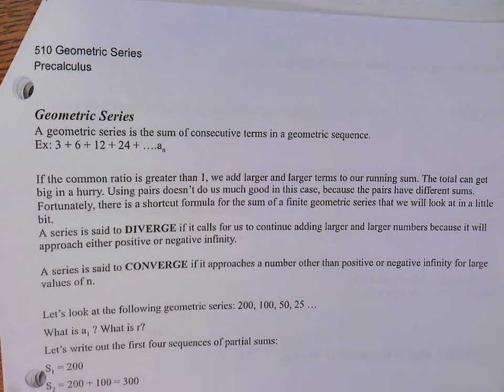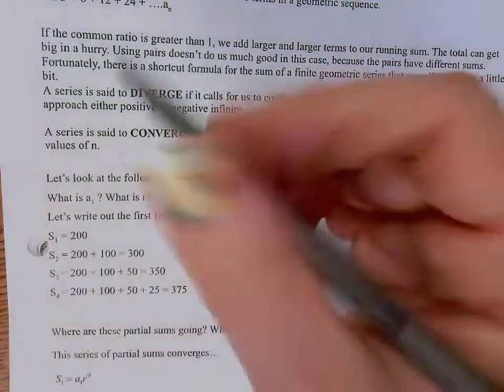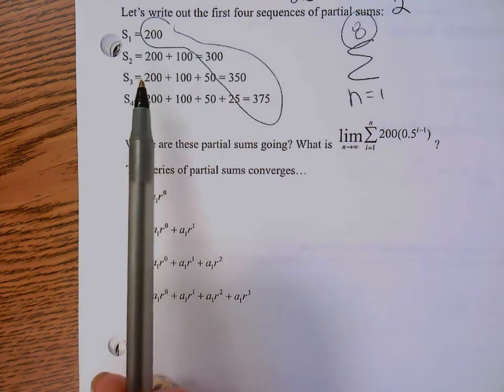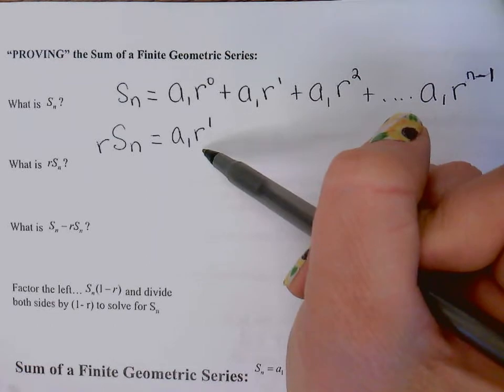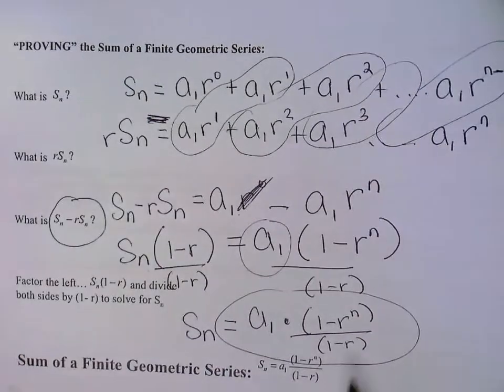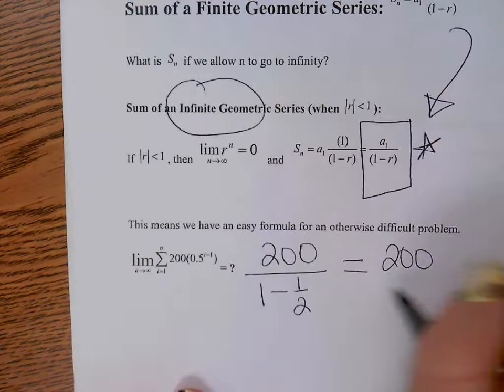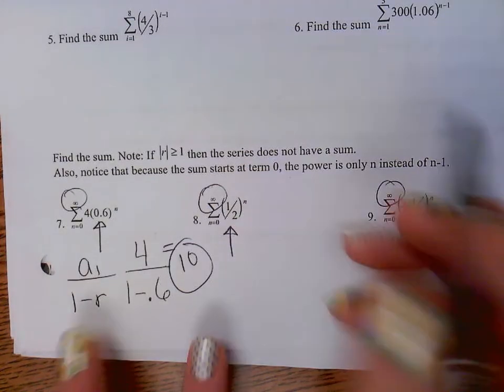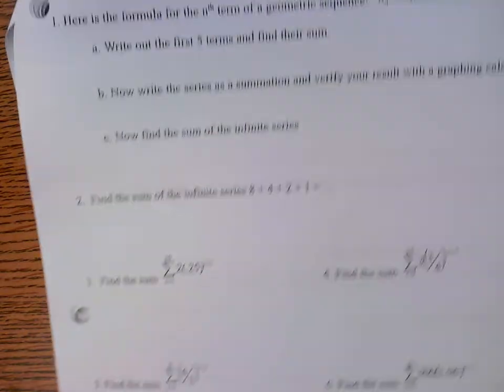510 Geometric Series MOV 01263